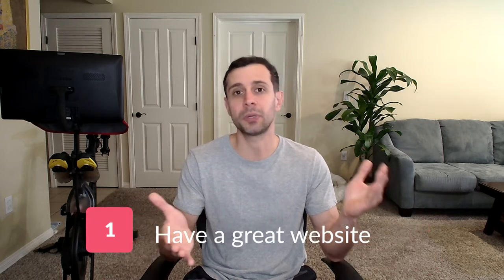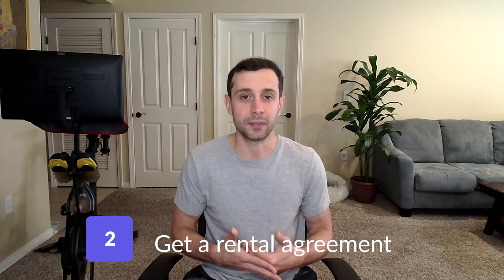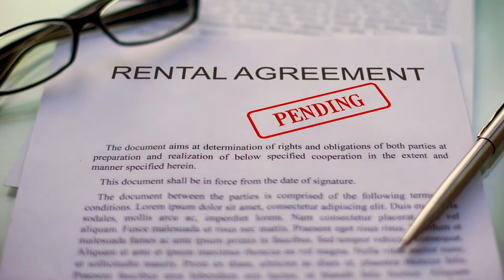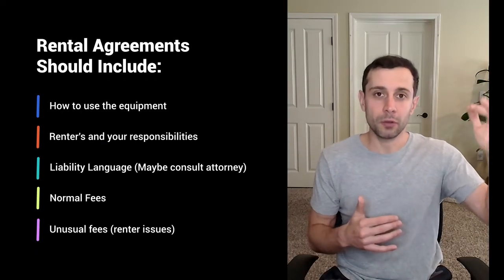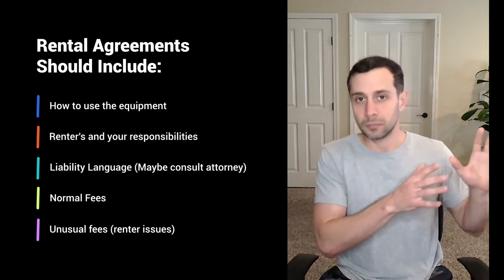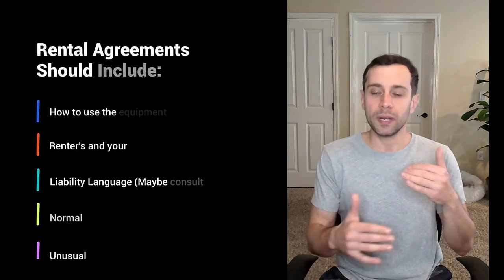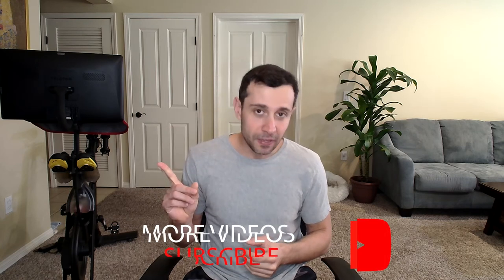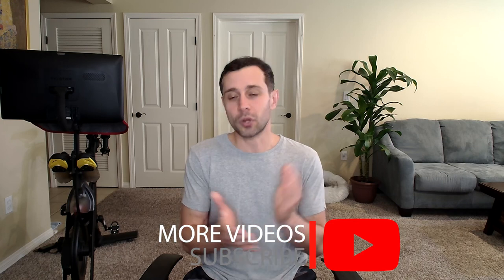How To Protect Your Equipment Rental Business From Loss, Theft and Damage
Want to start your own equipment rental business?

How do you protect your rental equipment from loss, theft or damage? I get asked this question a lot...but it's not very complicated. You can protect your rental equipment from loss, theft or damage very easily if you follow these simple rules.